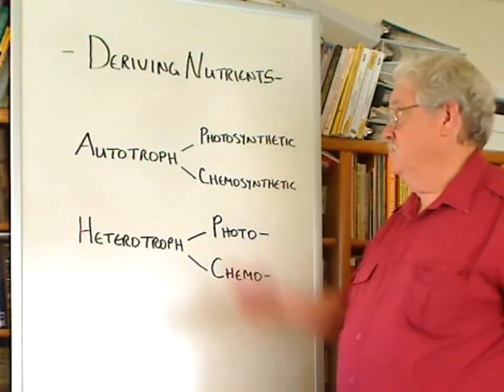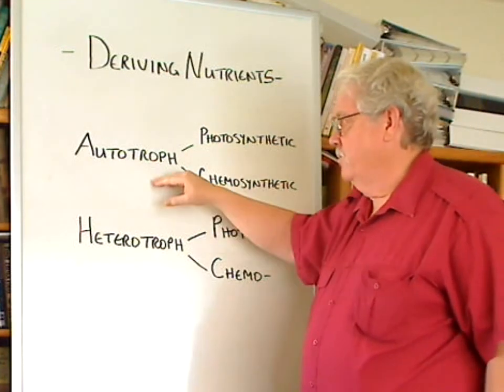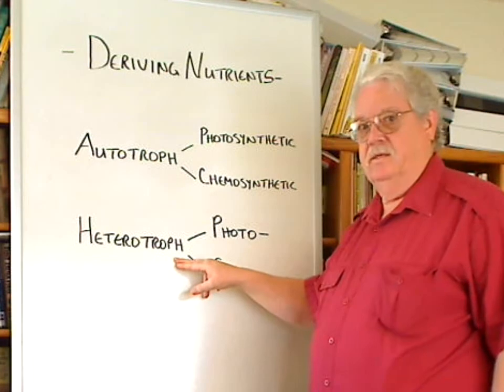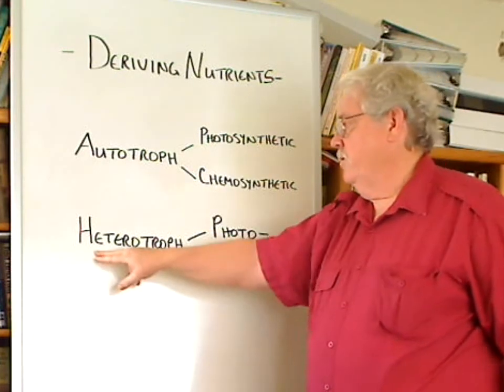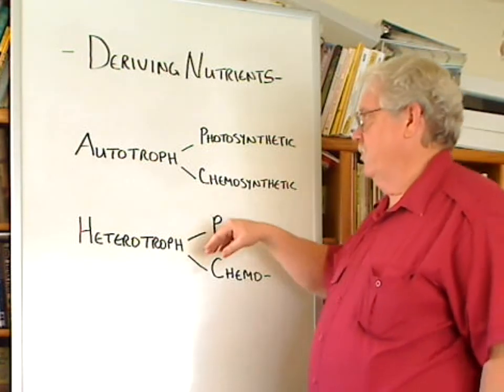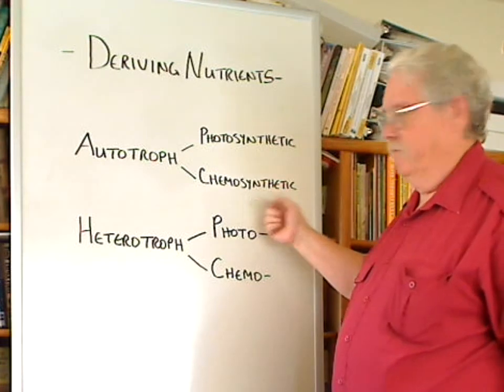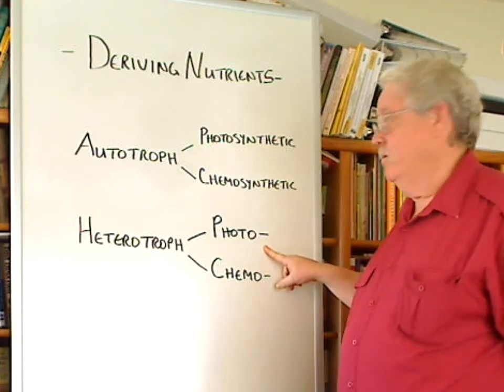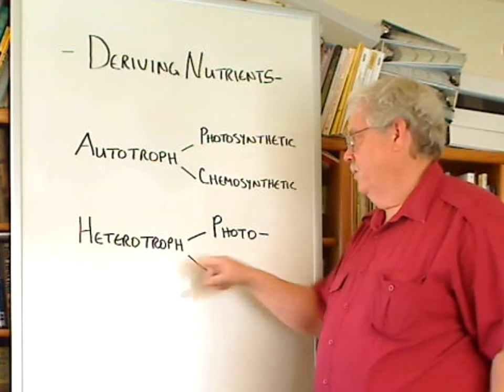Trophisms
How organisms get their food